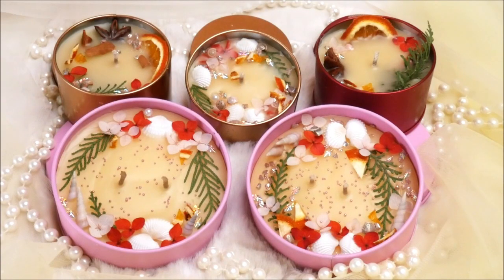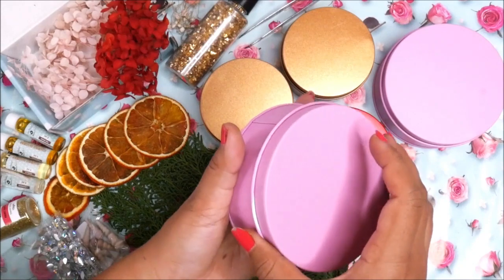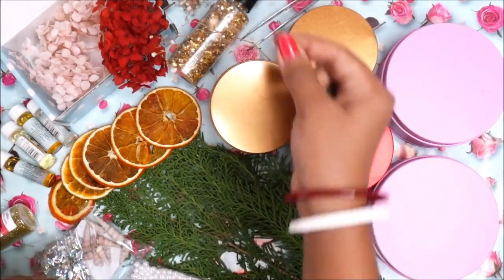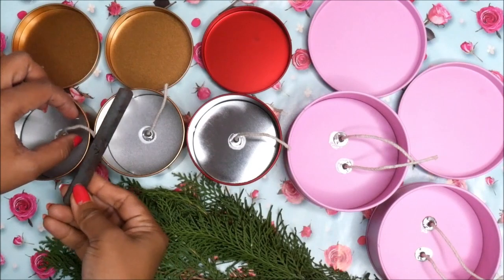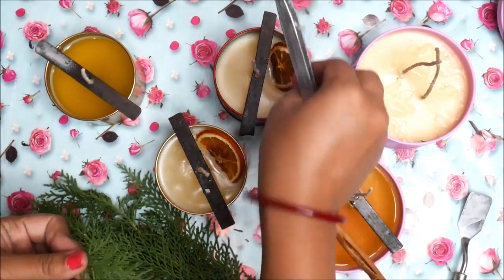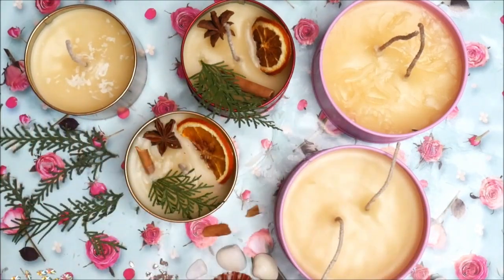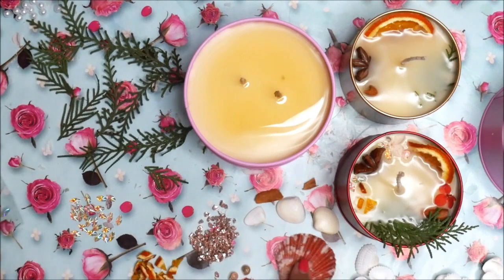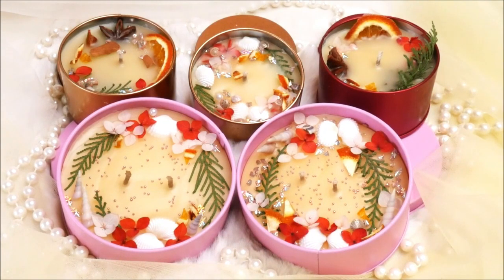Make Your Own SCENTED CANDLES In 3 Simple Steps!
SCENTED CANDLES DIY: Candle Making is a great hobby and profession if you take it seriously. It also helps you relax, and the fragrance helps calm your mind.
Watch this tutorial, make a few scented candles for yourself, and enjoy the fragrance all around the year...

DIY Pillar Candle-making Kit (1 Box) - Rs. 399.20 and

Make your own Gel Candle Kit (1 Box)- Rs. 399.20

MATERIALS LIST:
1) Itsy Bitsy Candle Making Paraffin wax & Soft Wax 1kg Sale price Rs. 209
    Tea Rose is my favourite perfume...
7) Dry Flowers, Seashells, Pearls & Crystals
8) Beautiful Floral Print Tin Round Boxes